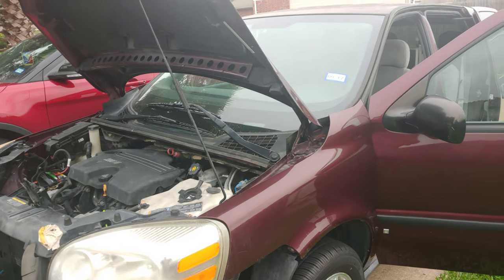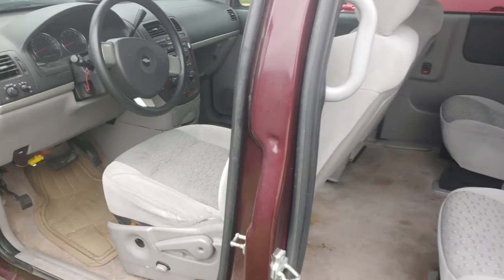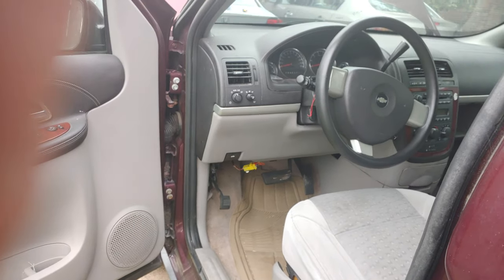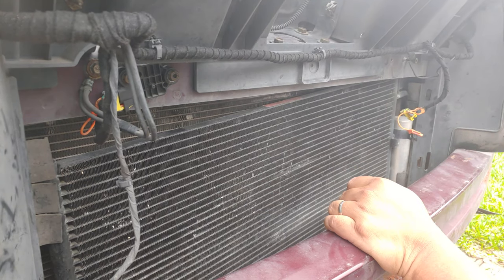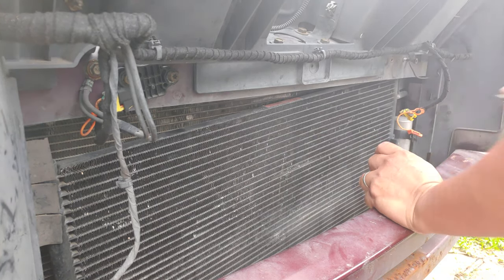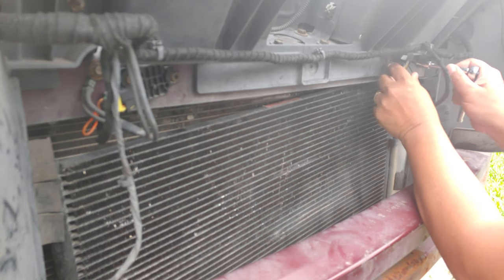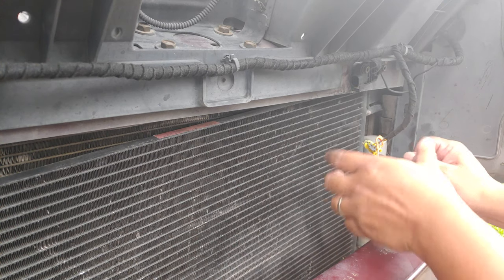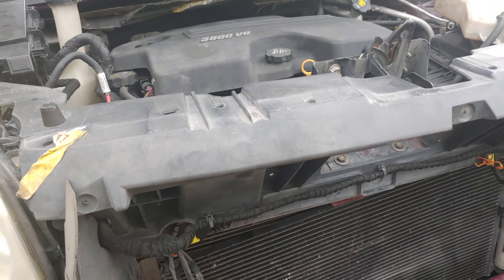AIRBAG SENSOR REPLACEMENT CHEVY UPLANDER